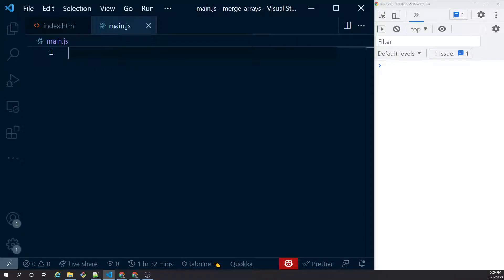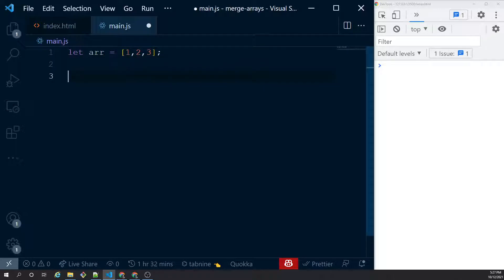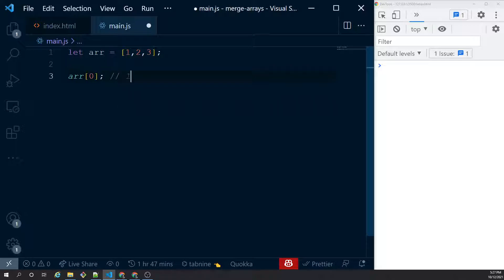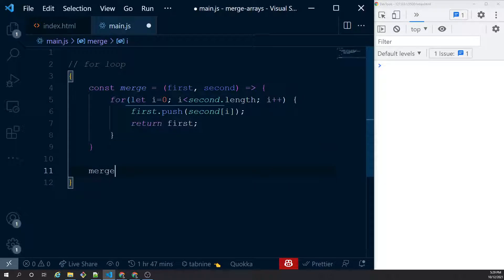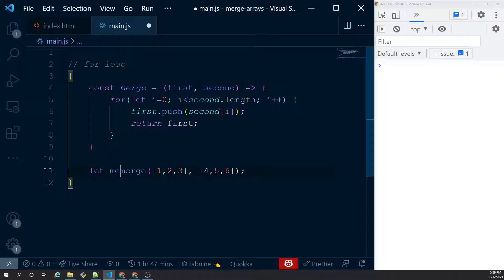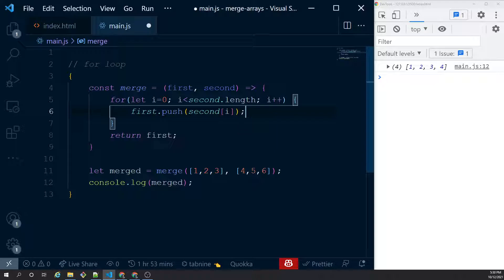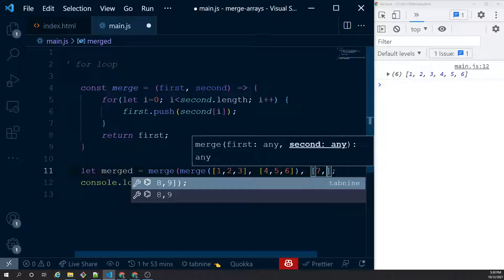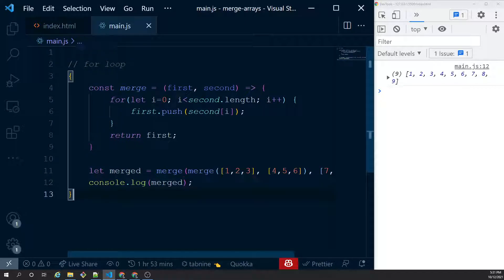5 Ways to Merge Arrays in JavaScript | Spraed vs Concat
Learn how to Merge two or more Arrays in JavaScript to create a combined array. You can do it in 5 different ways. Learn the usages and what to use when. Also, learn about the Spread operator vs the concat method.

Timecodes
0:00 - Introduction
01:00 - What is an Array in JavaScript?
01:50 - Merge Arrays using for loop
04:50 - Merge Arrays using JavaScript ES6 Spread Operator
06:30 - Merge Arrays using JavaScript Array concat method
08:27 - Spread vs Concat in JavaScript
10:25 - Merge Arrays using JavaScript Array push method
12:34 - Merge Arrays using JavaScript Array reduce method
14:26 - Conclusion